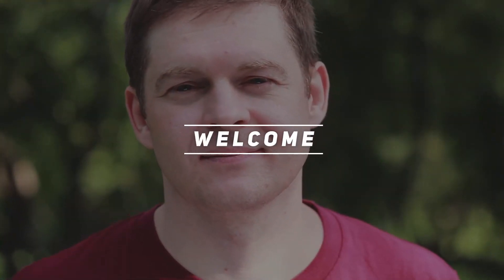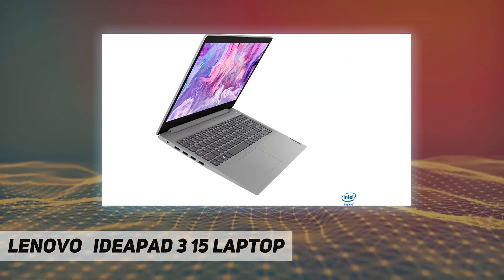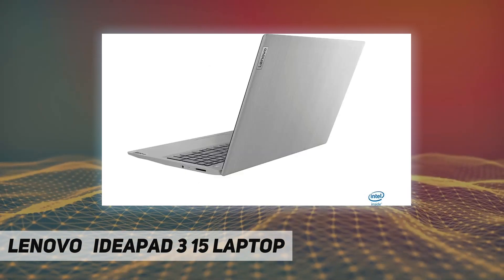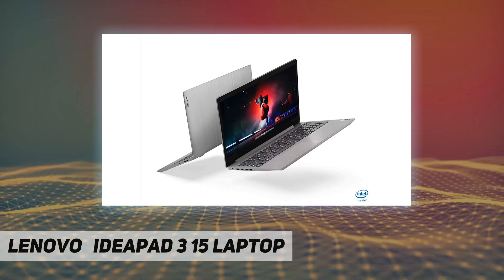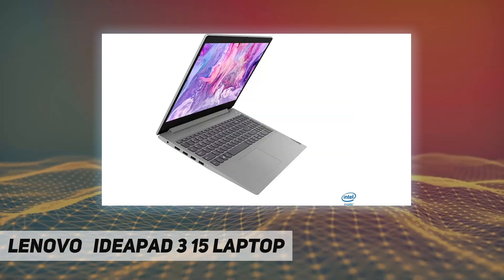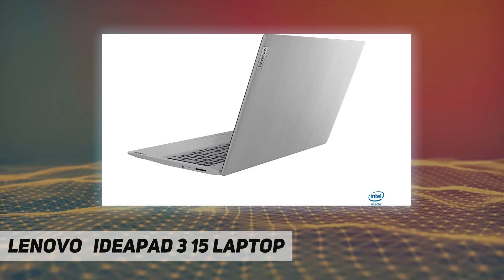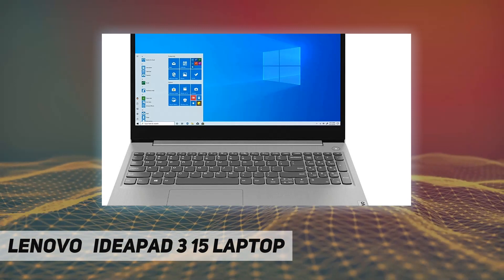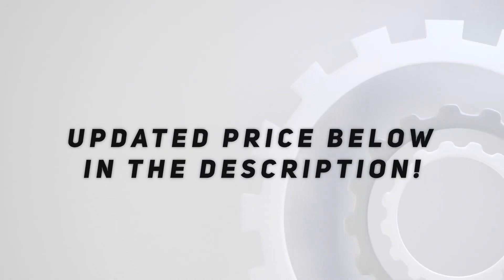Lenovo IdeaPad 3 15" Laptop - Review 2023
Lenovo   IdeaPad 3 15" Laptop - 2023